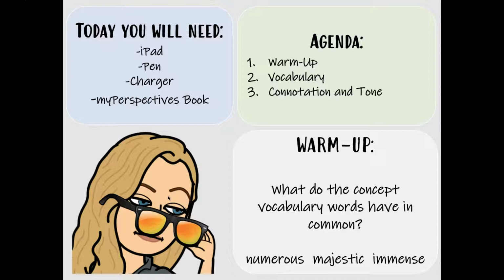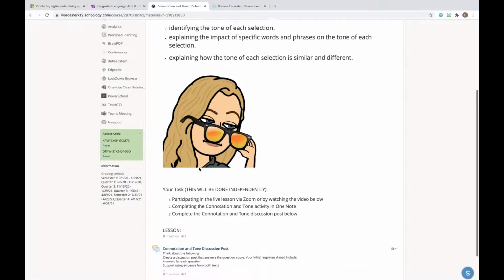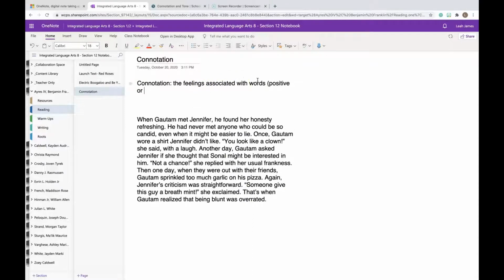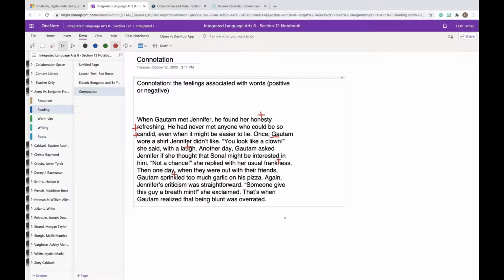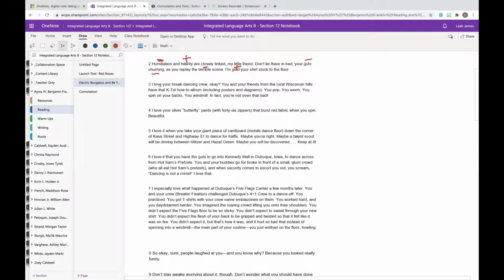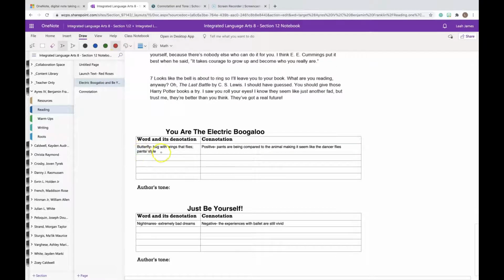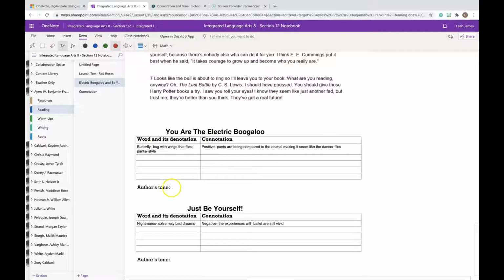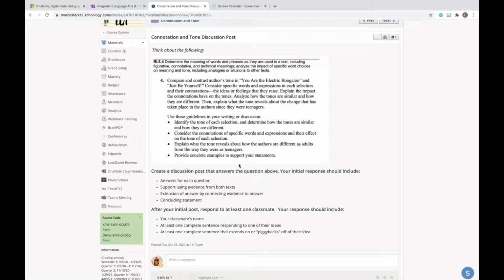Connotation and Tone